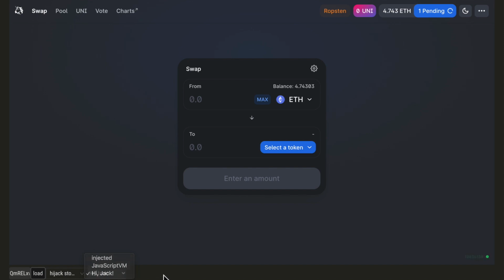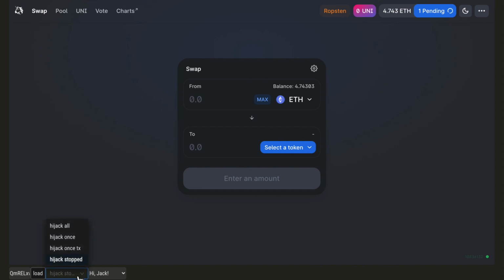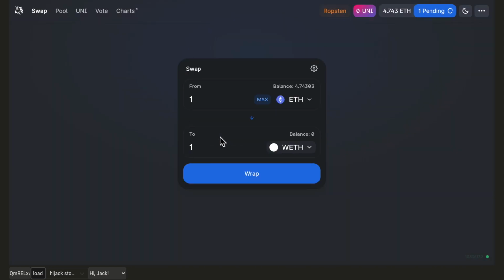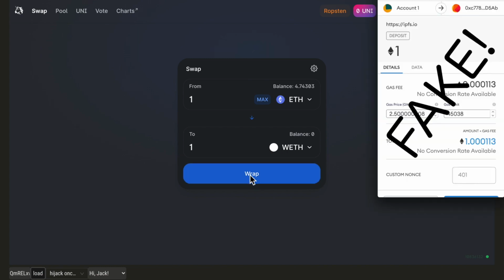Hi, Jack! Hijacking Ethereum Transactions on IPFS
Jack and Marks Factory are created within The Laurel project, a project built for and by volunteers, to prove and reward generosity.